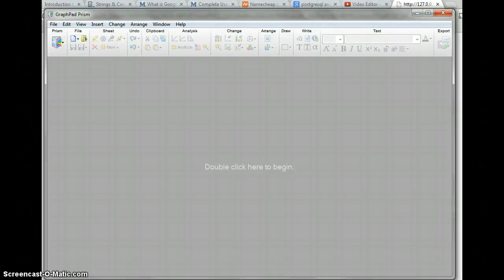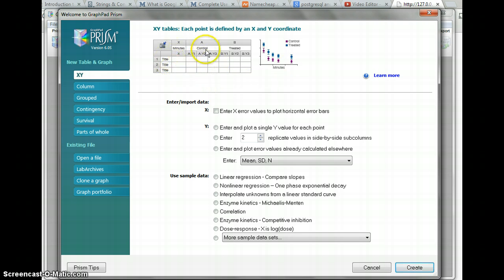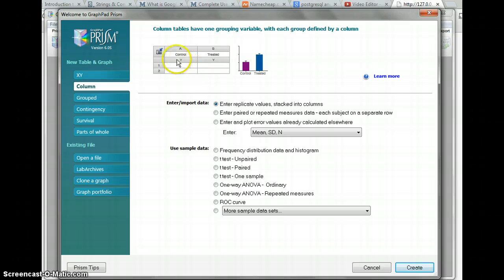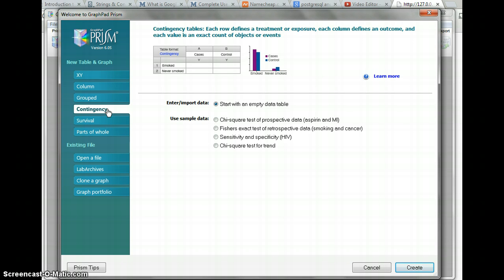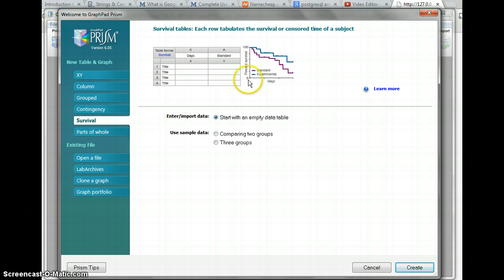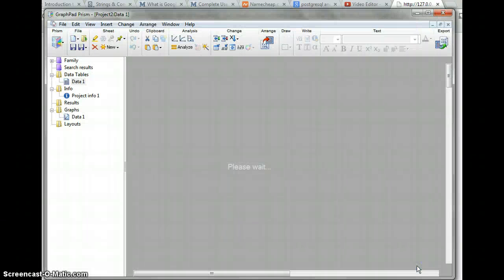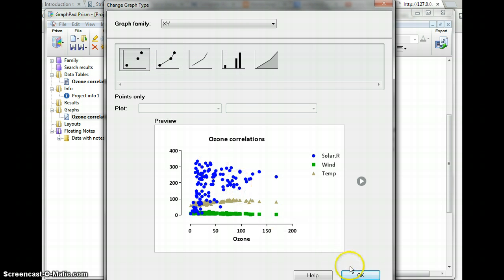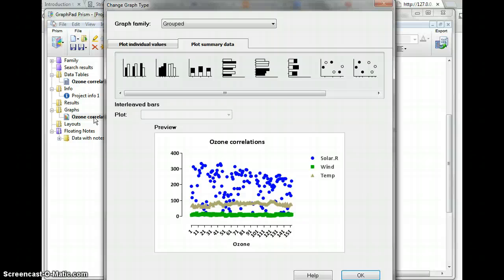Prism data entry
Beginners guide to Prism